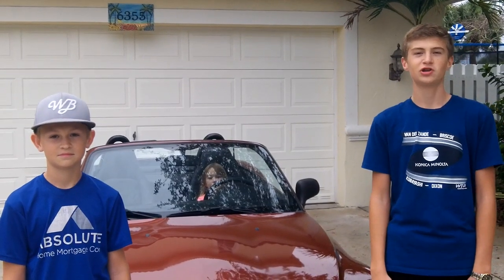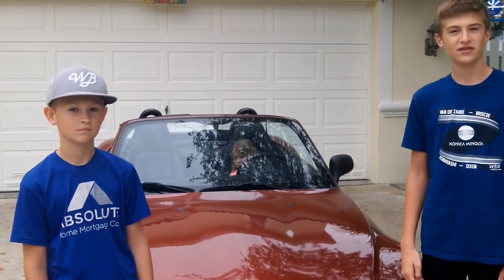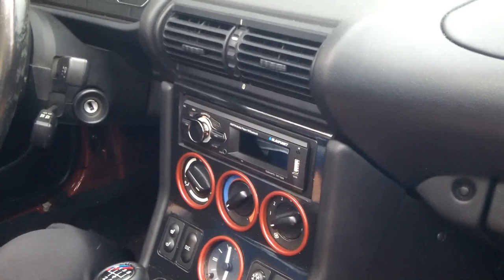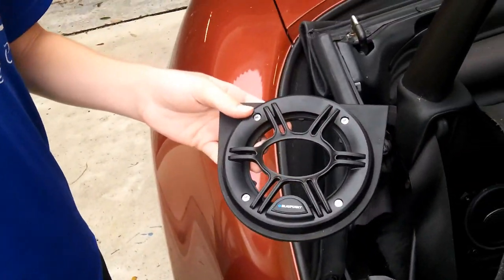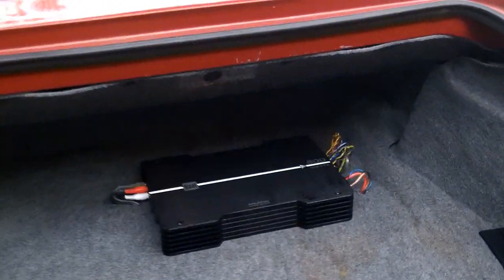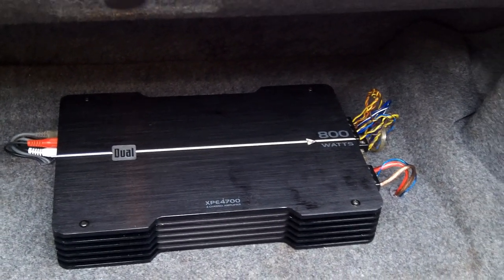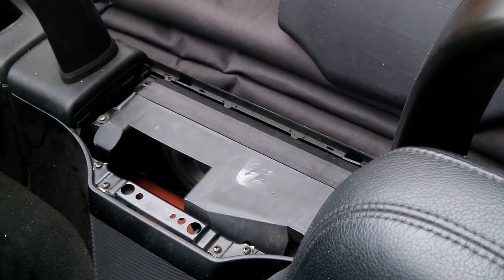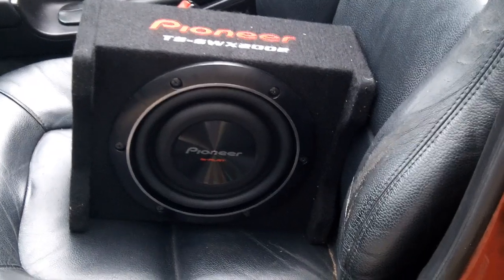Project BMW Z3 Audio Upgrade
In this video, we replaced the center console and the stereo system